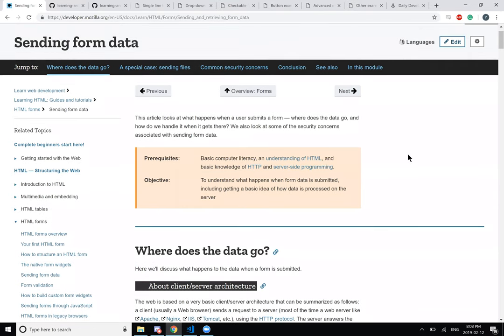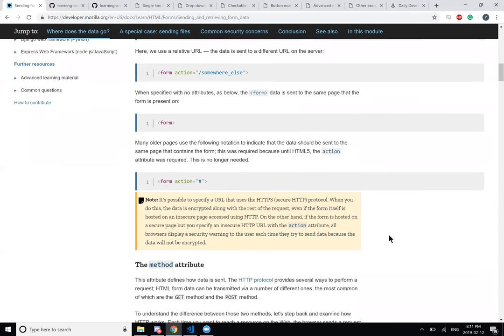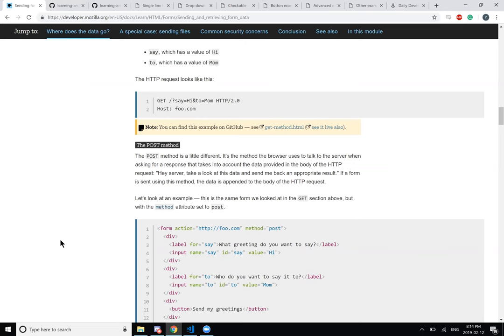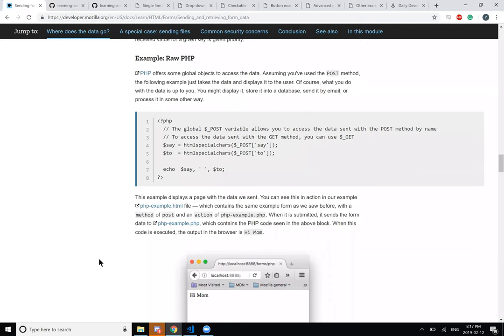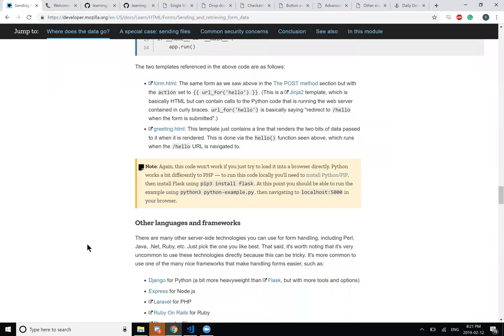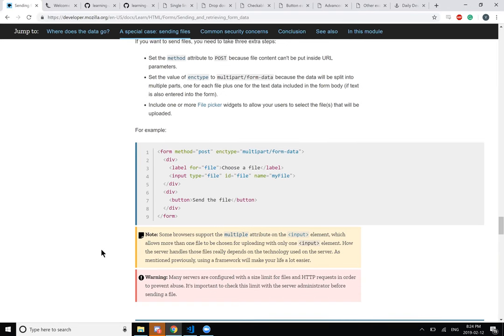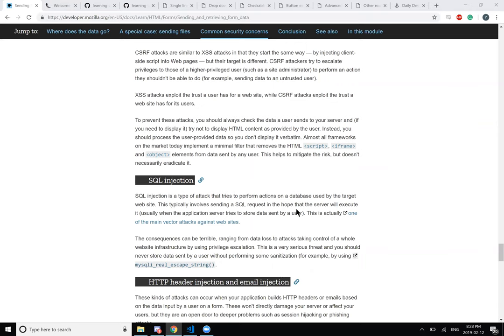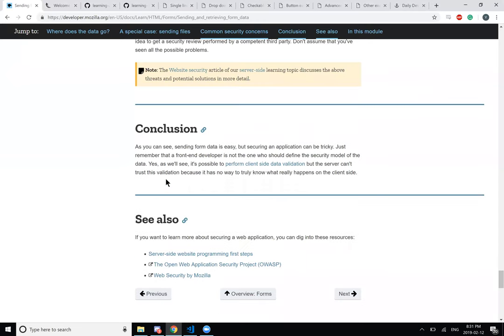Learning HTML/CSS - Sending form data